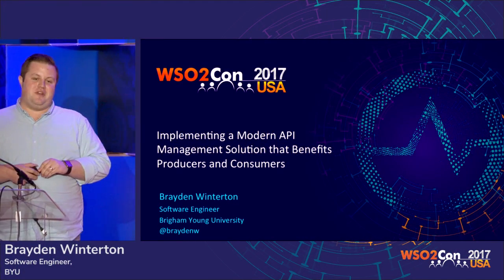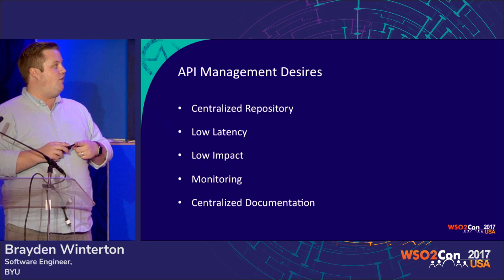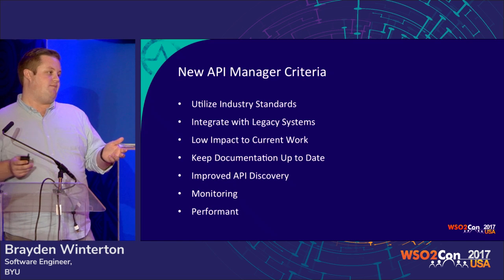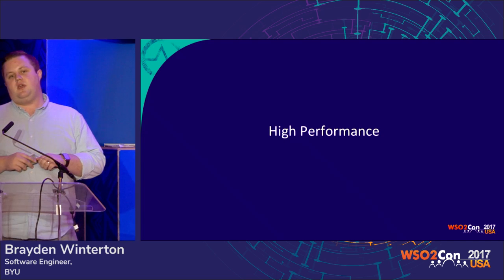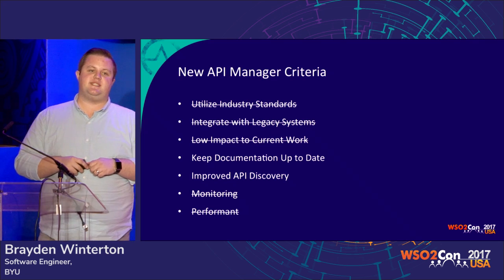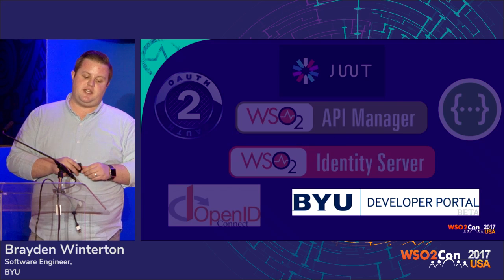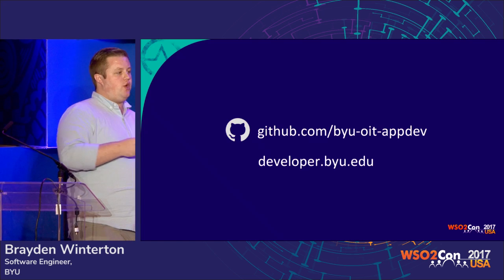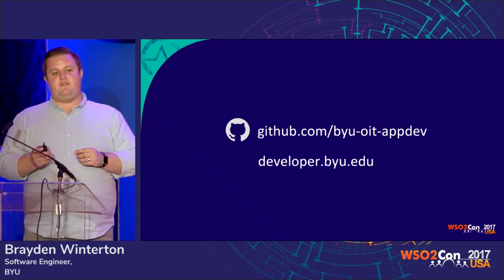Implementing a Modern API Management Solution, WSO2Con USA 2017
Brayden Winterton, Software Engineer at BYU, presented his talk on "Implementing a Modern API Management Solution that Benefits Producers and Consumers" at WSO2Con USA 2017 on 21st of Feburary at San Francisco.